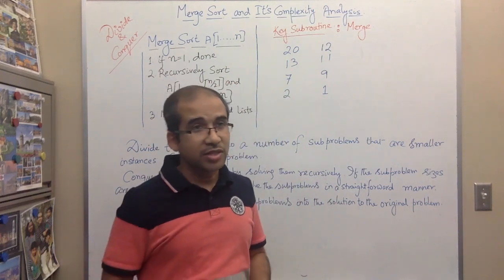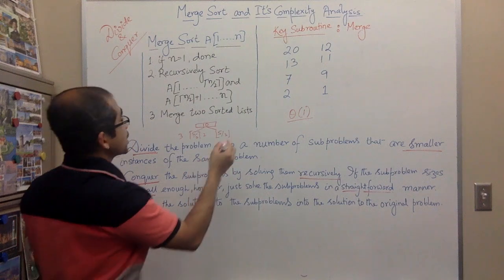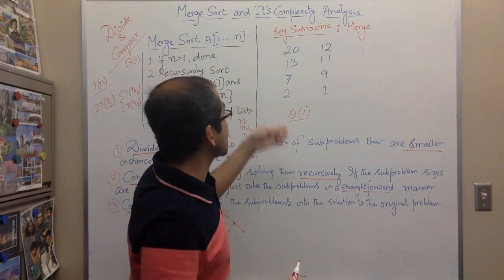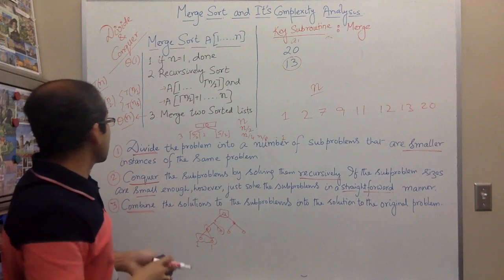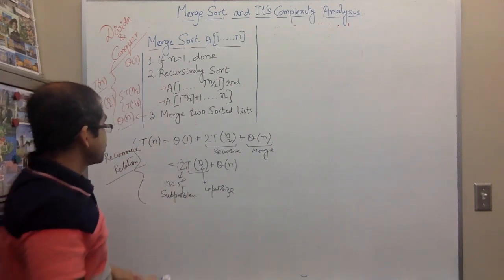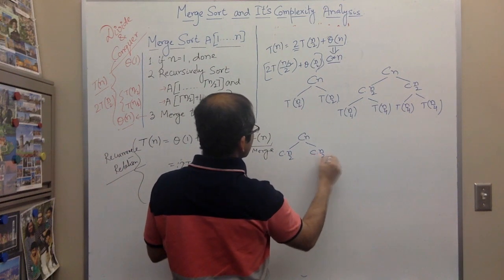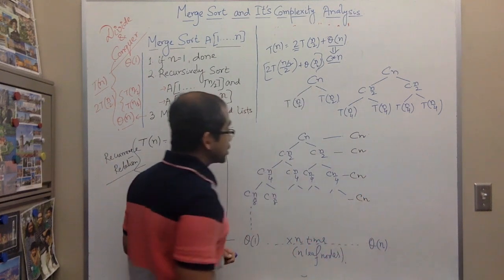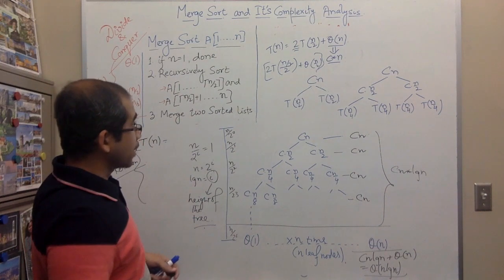L4: Merge Sort Algorithm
Explaining Merge Sort Algorithm. Analysis of Merge Sort. Explaining Divide and Conquer Algorithm. Explaining Recursion Trees.